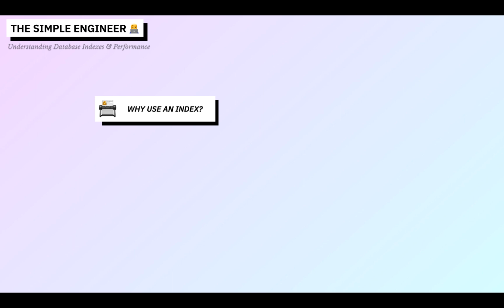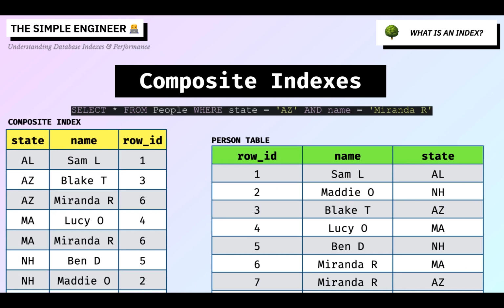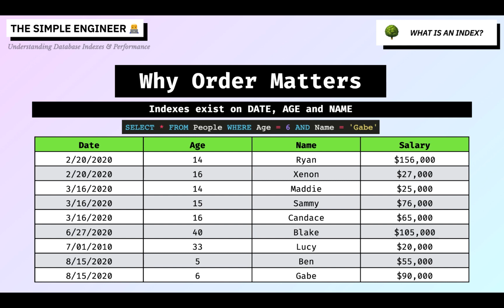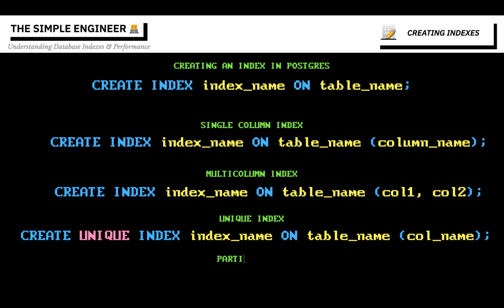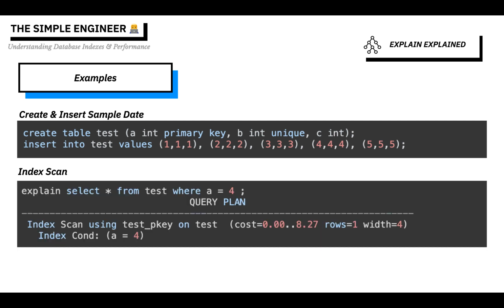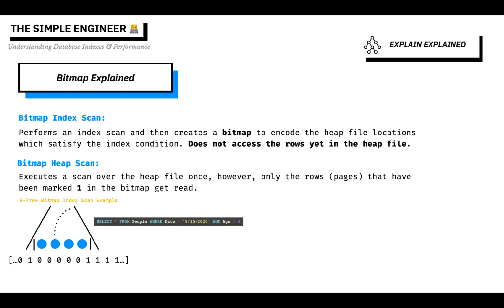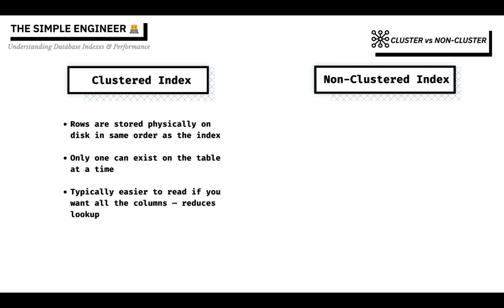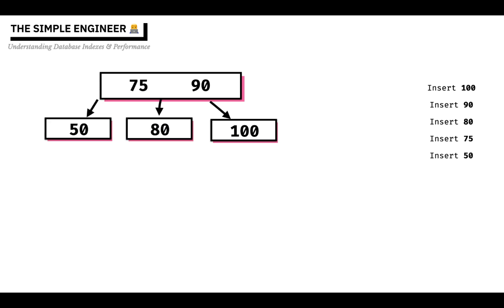Database Indexes & Performance Simplified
This video seeks to simplify the idea behind database indexes, performance and different search algorithms used to search through data.

We will cover lots of topics within this short video! Hope you enjoy!

Chapter Topics
00:00 Introduction
00:50 Why use an index?
01:52 What is an index?
07:22 Philosophies around indexes
09:38 How to create an index
11:07 Explaining explain and analyze
15:52 Bitmap heap scan & bitmap index scan
18:19 Understanding clustered vs. non-clustered indexes
21:37 Search algorithm high-level overview
25:00 Concluding notes